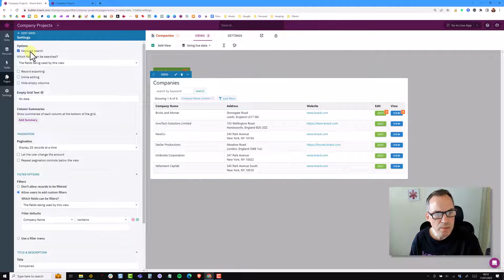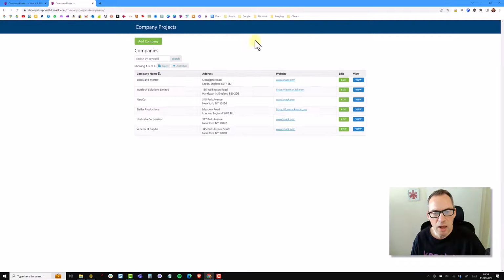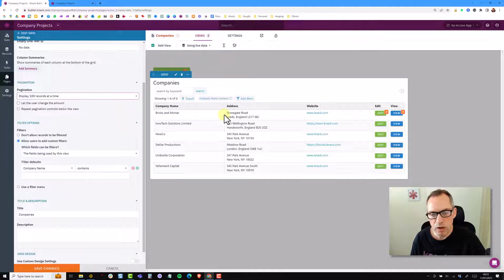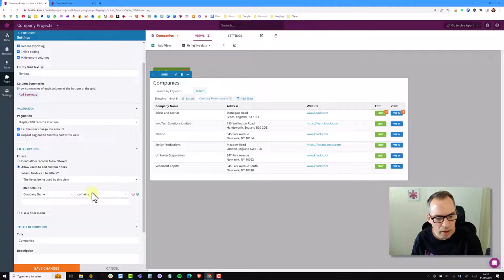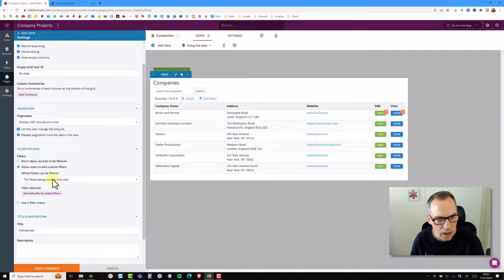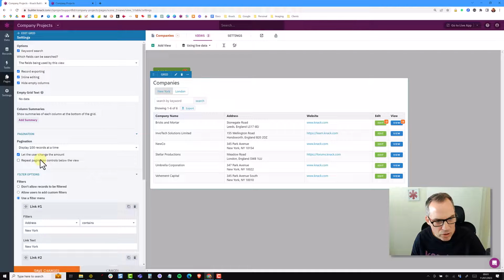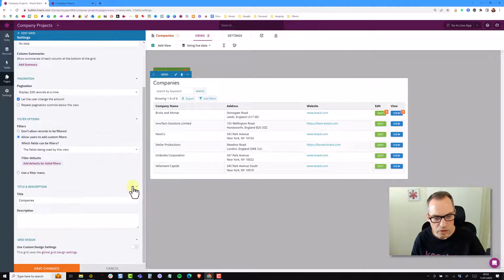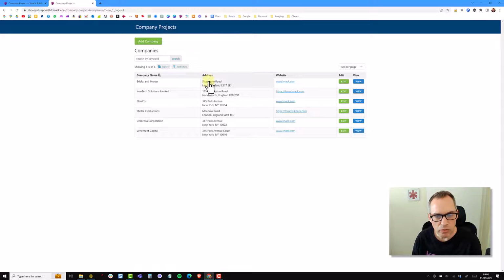Mastering Knack Grid Settings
In this tutorial we will explore Knacks grid settings. Toggle keyword search, customise pagination controls, and harness the power of inline editing for seamless data management.

Dive into advanced features like custom filters, default filters, and data source filters, gaining control over the records displayed.

Uncover techniques to optimise your Knack app's performance and user experience.